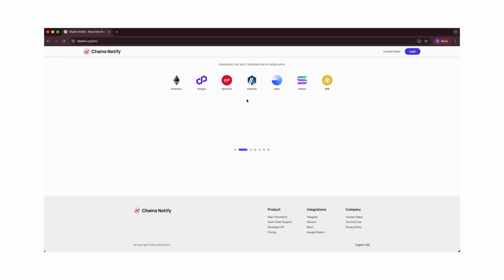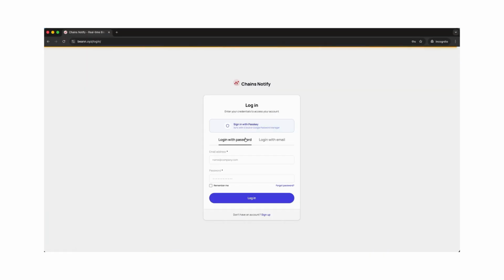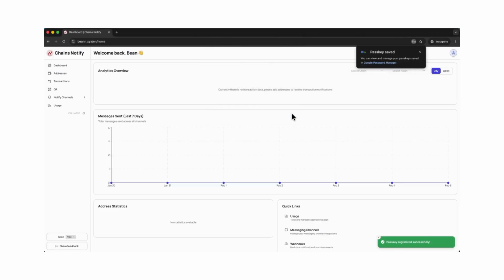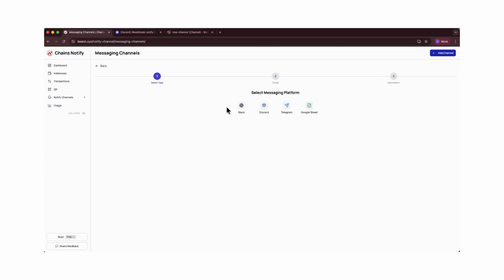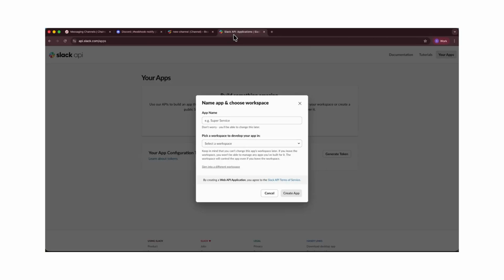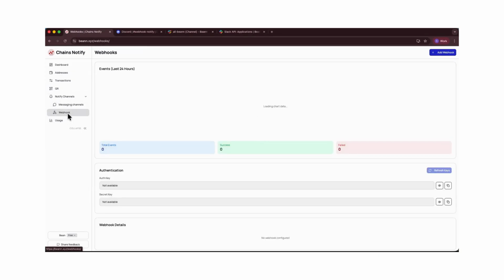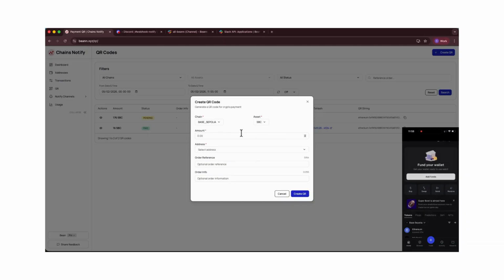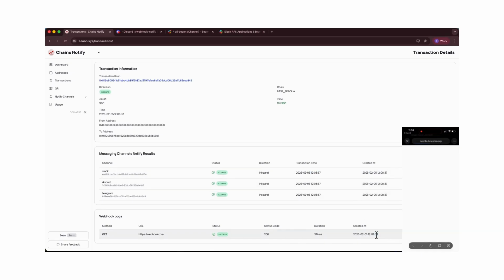Chains Notify: Comprehensive Blockchain Transaction Tracking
Discover how Chains Notify monitors millions of transactions across Ethereum, Polygon, Base, and more. Automate notifications via Telegram, Discord, Slack, GoogleSheet, Webhook and manage payment QR Codes in just a few simple steps.